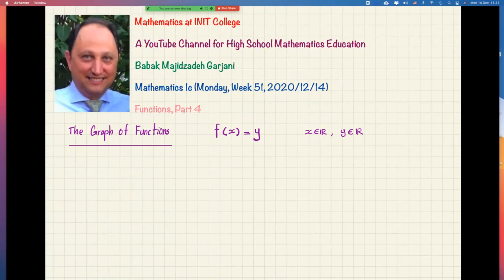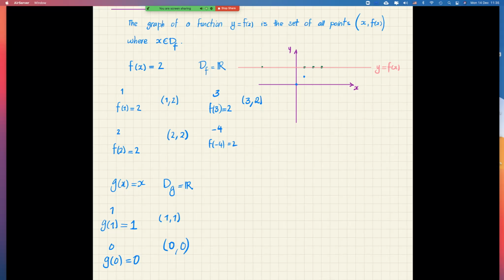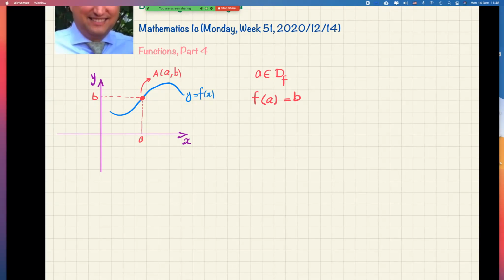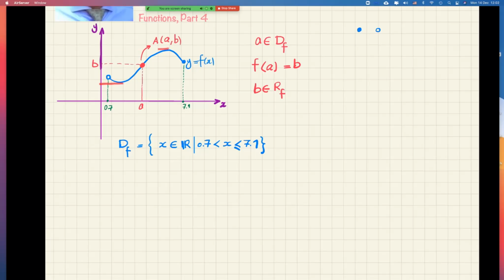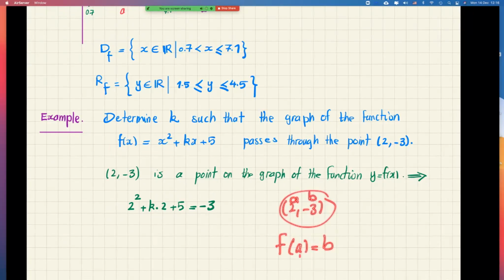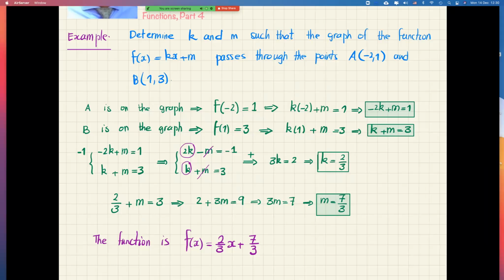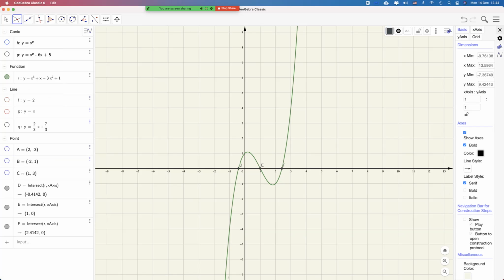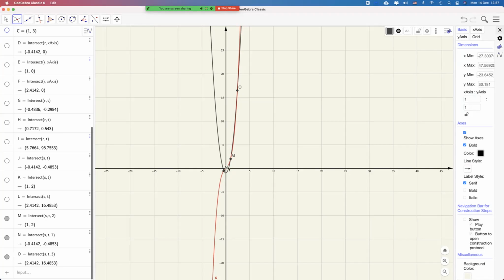Matematik 1c, Functions, Part 4